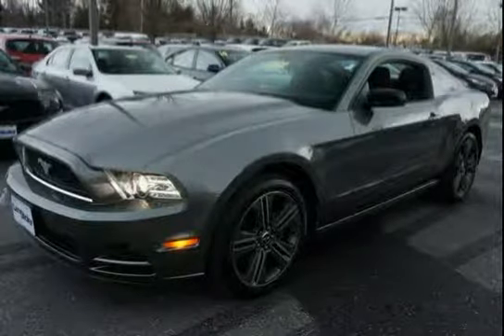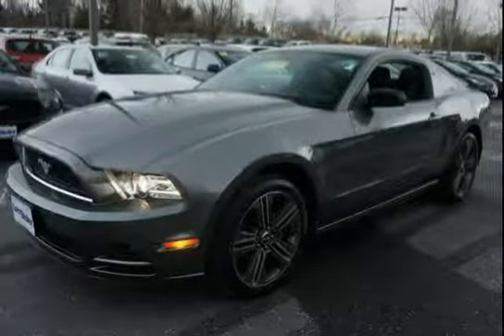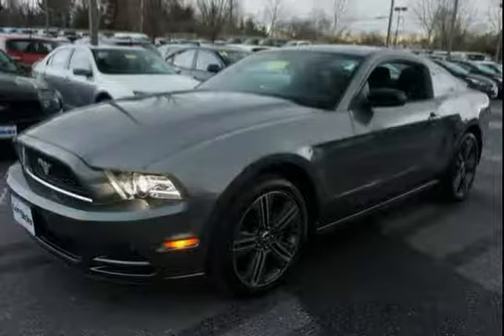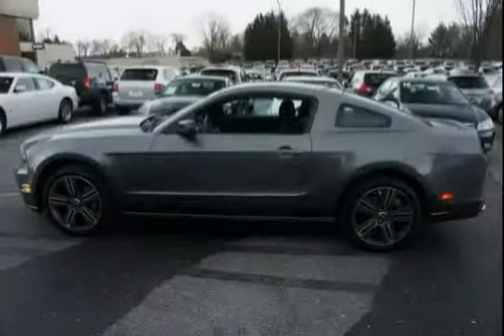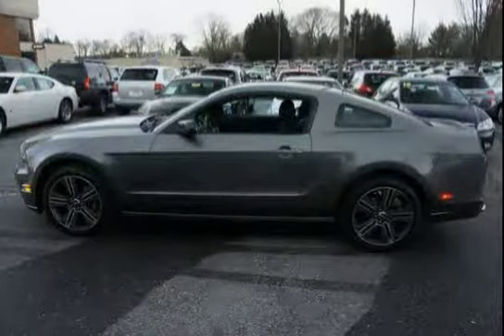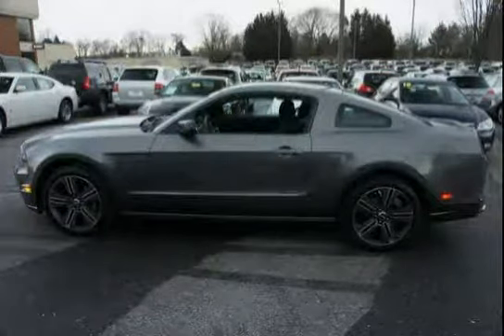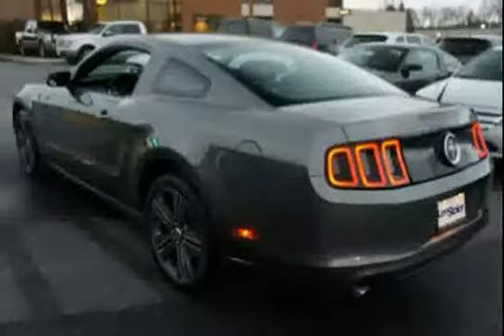used Ford Mustang Baltimore MD 2013 located in Maryland at LS Ford Nissan Hyundai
This used Ford Mustang Baltimore 2013 is located in Maryland and is offered by LS Ford Nissan Hyundai  and can be compared to any used Ford Mustang MD: